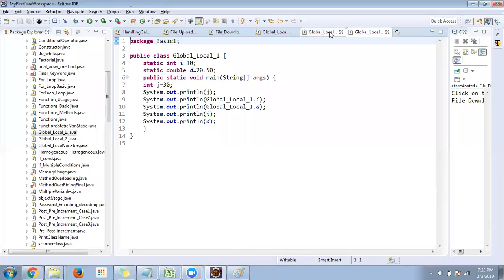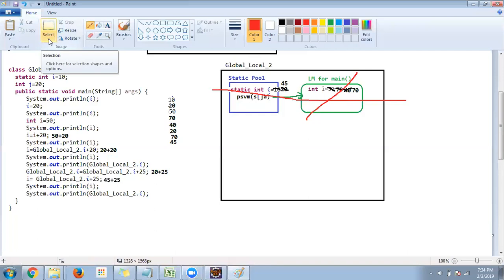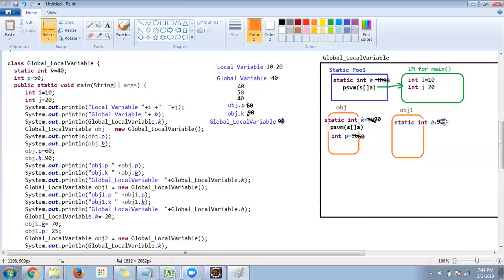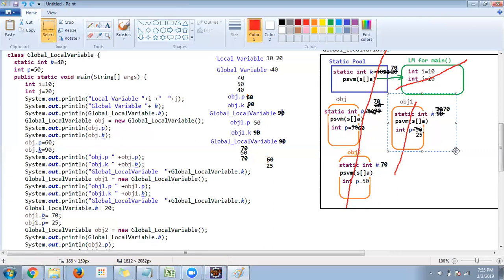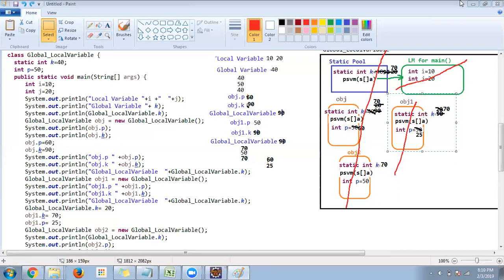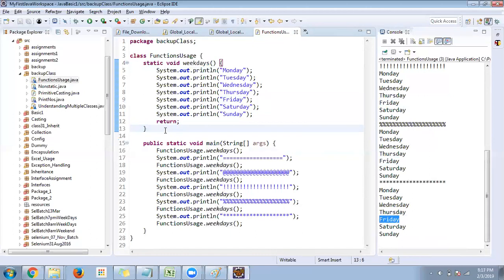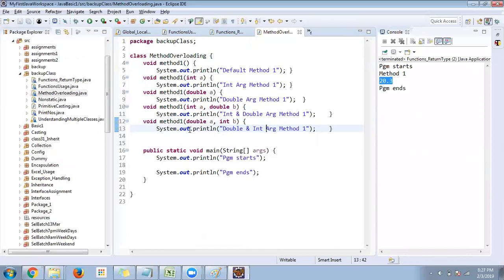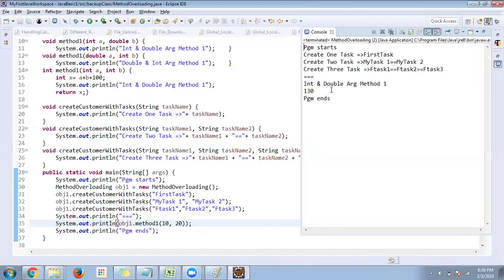Demo Class2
Variables
Functions Basics
Functions ReturnType
Method Overloading